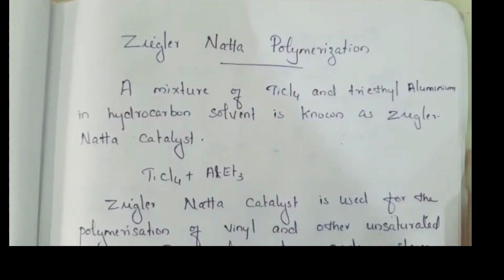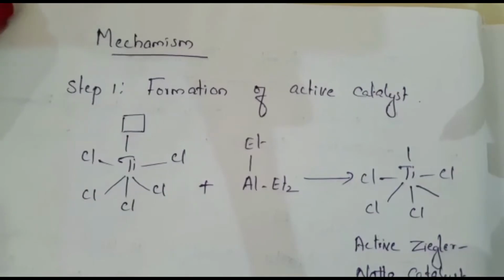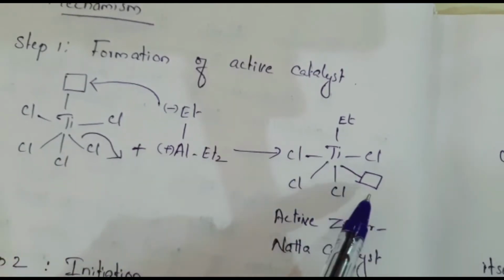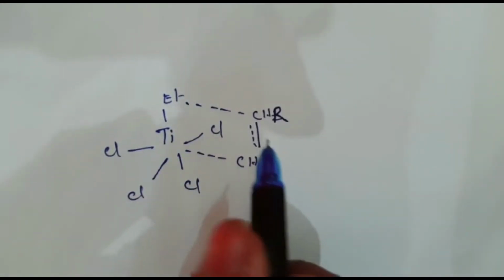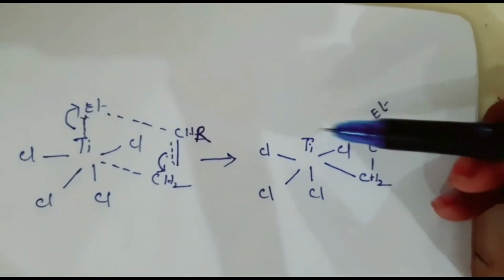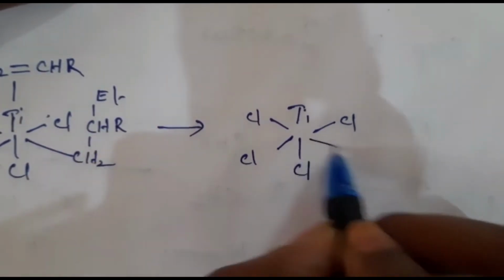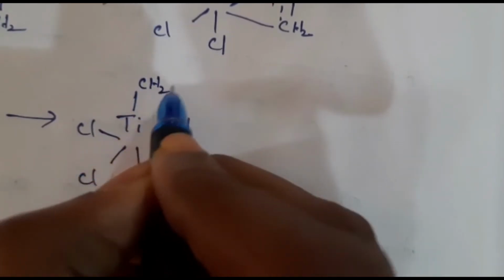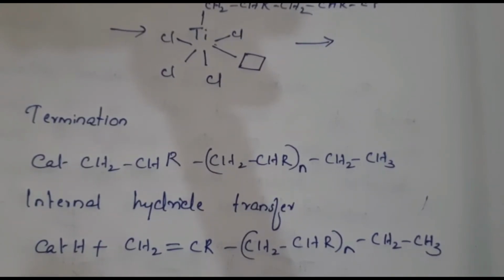(L:49) ZIEGLER-NATTA POLYMERIZATION